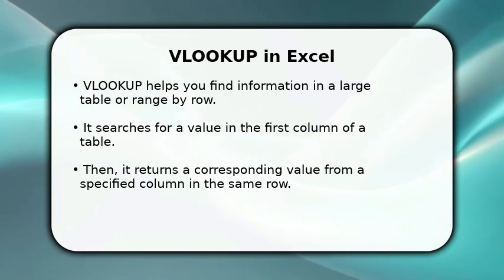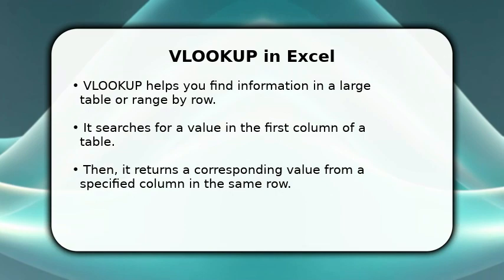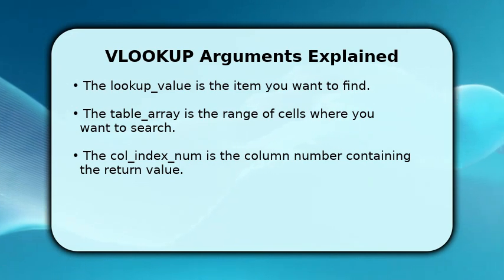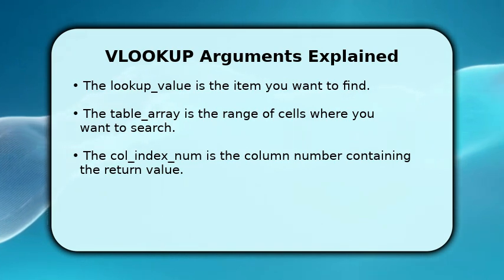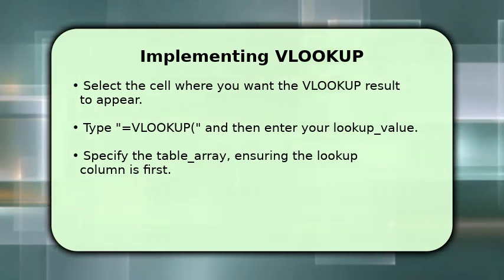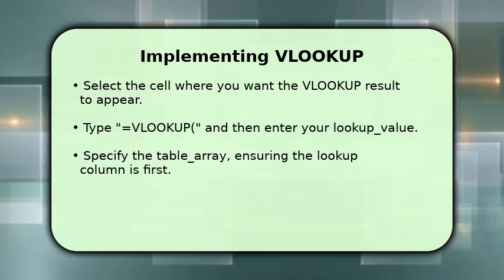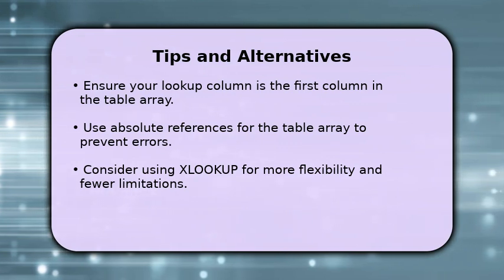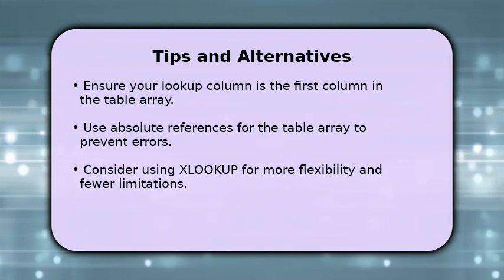How to Get VLOOKUP in Excel (UPDATED)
▸ (s) In this updated tutorial, we'll show you how to use the VLOOKUP function in Excel. This powerful function allows you to look up values in a table and return corresponding data from another column. Whether you're working with large datasets or just need to find specific information, VLOOKUP is an essential tool to have in your Excel arsenal. We'll walk you through the steps of setting up a VLOOKUP formula, including how to specify the lookup value, the table array, and the column index.